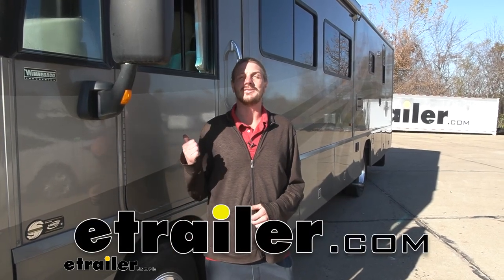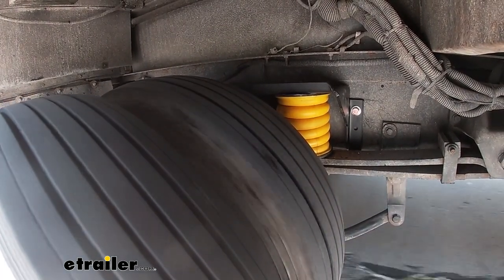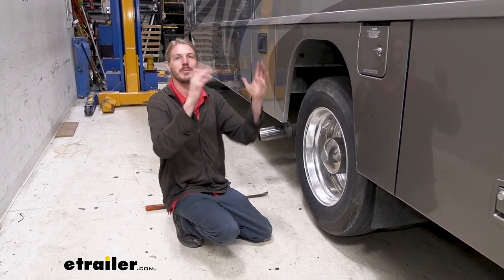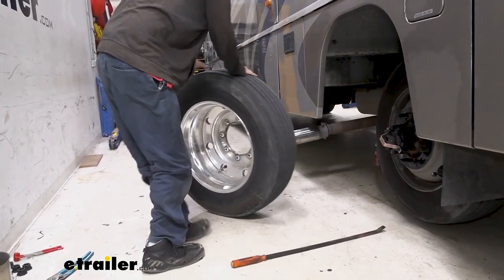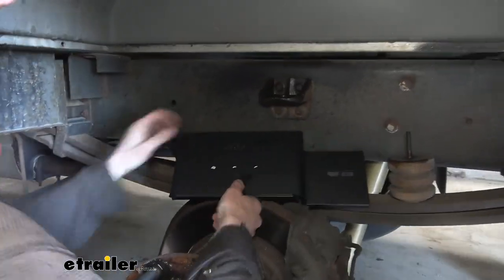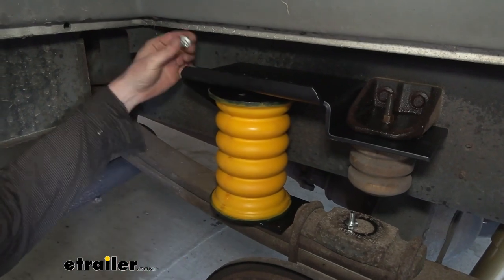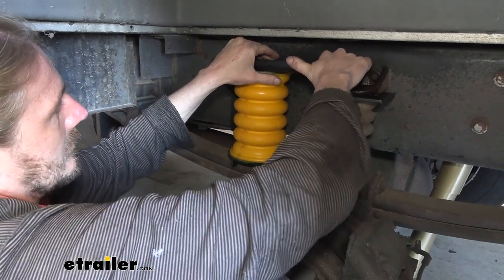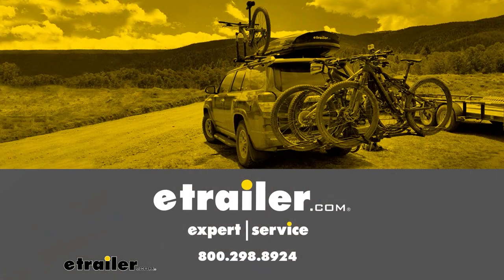etrailer | How to Install: SumoSprings Maxim Custom Helper Springs on your 2005 Workhorse W-Series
Hi there Motor Homeowners, today on your 2005 Workhorse W 20 chassis Motor Home we're gonna be taking a look at and showing you how to install Sumo Springs on the rear axle. And this is what our Sumo Spring looks like when it's installed. You can see that the bracket is a custom fit for this chassis as it will line up with the factory jounce bumper attachment, and it will connect right on there on one side. And on the other side it actually lines up with factory holes that are already there present. So you don't have to do any drilling really with this setup to get these installed. It does have an optional hole in the event that the lower bolt is just unusable.

If there's some sort of accessory or something in the way, you can use that lower bolt here on the side and drill out this hole. That's only if this lower hole is utilized. If that hole's still present without any components there it just bolts right up. So it's really nice, a lot of the other Sumo Springs on like the F53 chassis and other motor homes, they require a lot of drilling. This one's a lot easier to install.

The main purpose of our Sumo Spring is to provide us with a cushion on each side. Our Sumo Spring's gonna help dampen all the road impacts, giving us a smoother ride. And it also will compress up to 80%, giving us assistance throughout that compression that will help to support some of the weight on our motor home. Now this doesn't increase the carrying capacity of your motor home, it's just there to help assist your current suspension components in supporting that weight. By adding this in, you're gonna notice a pretty drastic difference in the way your motor home handles.

It's going to help to reduce sway because whenever your motor home goes to lean to one side it's gonna squish this one down and it doesn't want to be squished down. It wants to stay in its normal resting position here. So it's gonna be pushing back, absorbing some of that tilt that you're gonna get. The other side, same way it's gonna stretch some 'cause the motor home's gonna be tilting away and it wants to be in its resting position so it's gonna be pulling back as well. So it helps to reduce the amount of sway you get.

That's really nice when you're in heavy crosswinds or a big semi passes by you you're not gonna have so much throwing you around as you did before. It'll smooth out your ride some so that way the cabinets with dishes and other things in it aren't going to be banging around and it'll hopefully save some of those dishes from breaking on you. And it should extend the life of the rest of your suspension components 'cause it's helping to absorb those impacts out on the road. Now before we get our installation, we're gonna go ahead and hit the test course here just to see how the factory suspension feels and then once we're done with our installation, we'll hit it once again to see how our Sumo Springs have made an improvement. Our course is gonna start with an uneven bump section. Then a straight bump section and then we're gonna hit our SLM section at the end. So, now we're in our garage here went ahead and pulled it in the test course went okay. It did have quite a bit of sway on the uneven bump section and the even bumps when we hit those, it was a little bit harsher in the back. We had some bounce during the slalom section. It did have some rocking going on too. So I think once we get our Sumo Springs on here we should really minimize the amount of sway that we had going on. It does really help to absorb that back and forth movement. So now to begin your installation you're first gonna wanna park on level ground and use your leveling jacks to raise the rear of the vehicle so the wheels are off the ground. Make sure you chalk your front wheels when doing this. We also wanna place a jack stand underneath the frame to prevent any issue occurring with our leveling jacks 'cause they are just hydraulic. So we want to have some actual physical solid piece holding the motor home up. So now we're gonna go ahead and remove our wheels. You are gonna need some pretty heavy duty equipment for this. The wheels often torque upwards of 400 close to 500 foot pounds depending on the application here. These ones are gonna be about 450 to 500. So just keep that in mind if you need to have the right equipment. The first thing I wanna do to remove your wheel after we've got the vehicle up here is remove the center cap and I just put some tape on our large pair of channel locks here so we can unscrew the center piece here. Once this unscrews the whole center cap will slide off of there. I